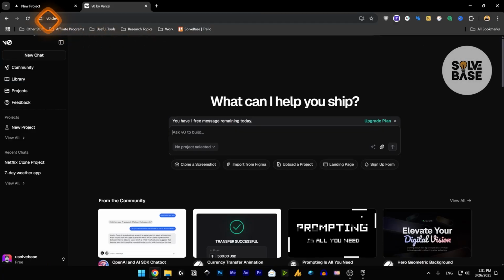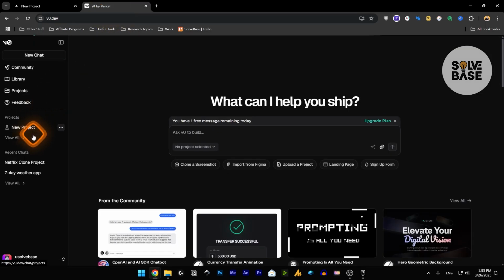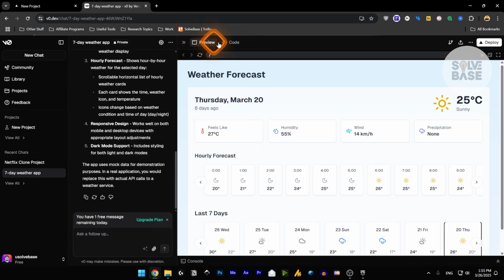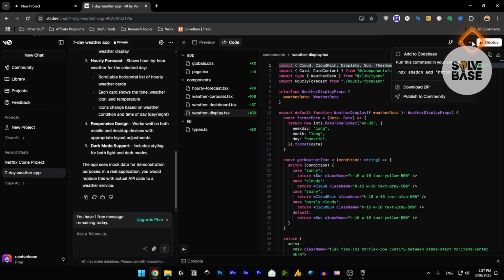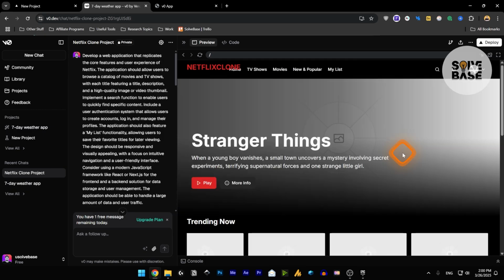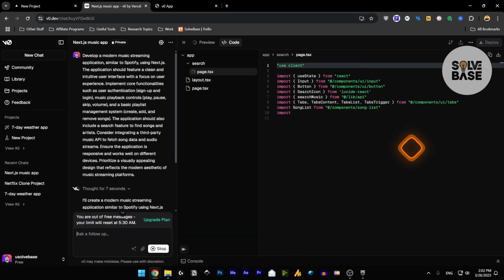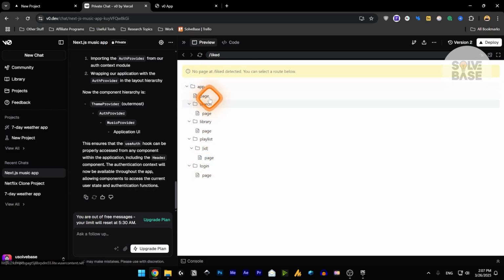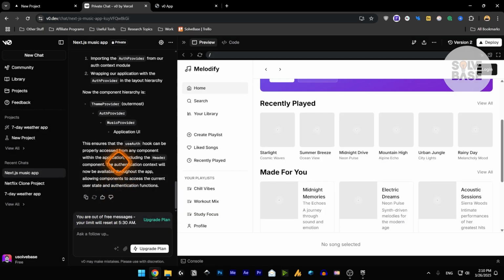How To Use v0 dev by Vercel To Generate Web App UI with AI (Quick Guide)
Today, you'll learn: How To Use v0 Dev by Vercel. It's going to be a full step by step beginners guide on v0 Dev By Vercel.

With this tool, you can Generate Web App UI with AI.